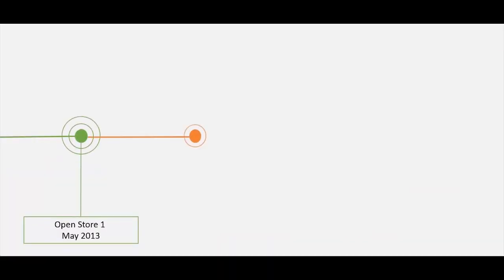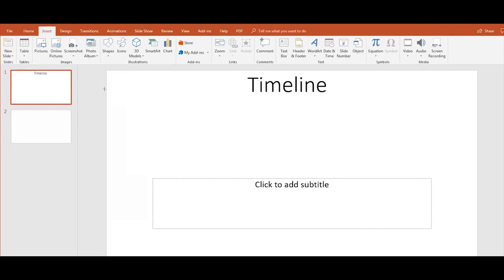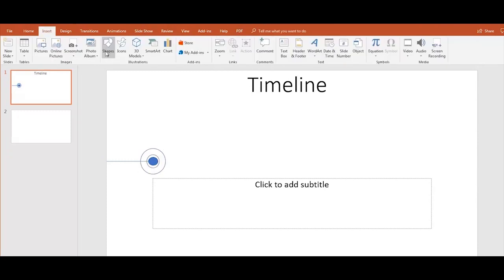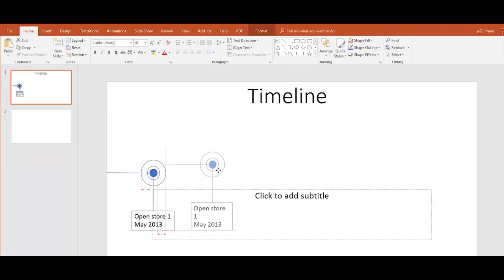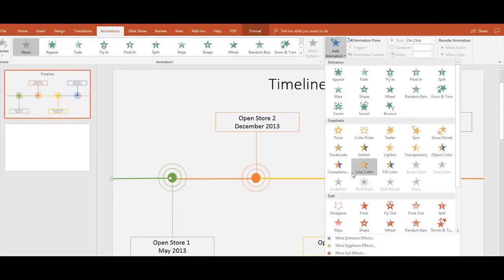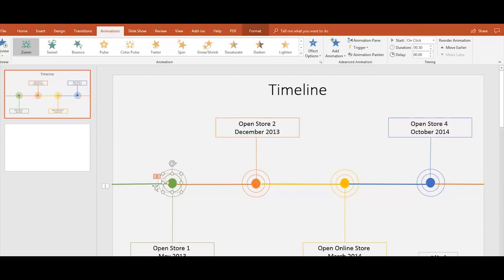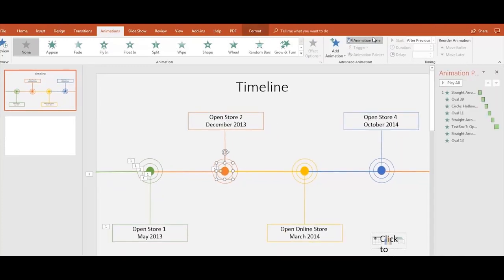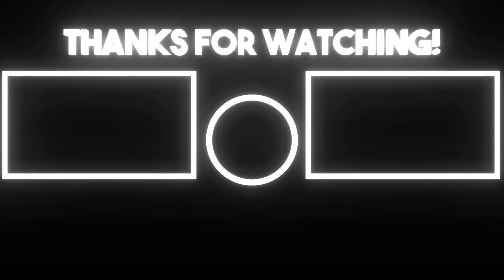Microsoft Office PowerPoint | Using basic Animation on your Slide - 1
This video shows you how to use basic animation using Microsoft Office PowerPoint.

This video shows you how to make an Animated Timeline, Burn to learn focuses on a simple way to teach you how to create an entire timeline only using powerpoint and how to make it animated without any third party app. So Learning how to use POWERPOINT is what this video is all about, be sure to check out the entire playlist

Want help with this video, in addition to this course we offer personalized training